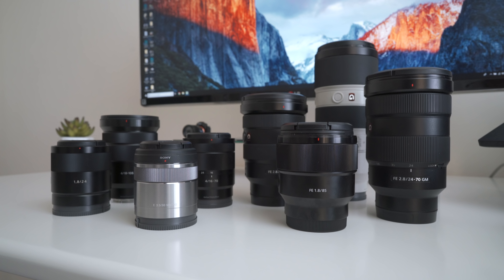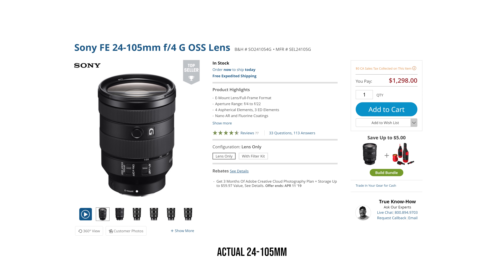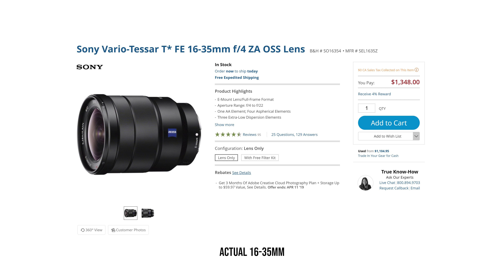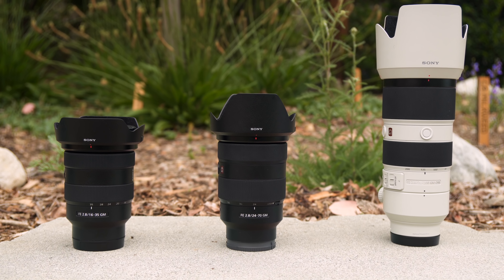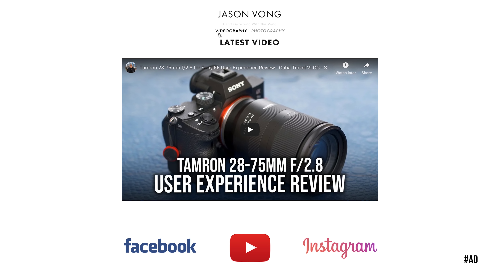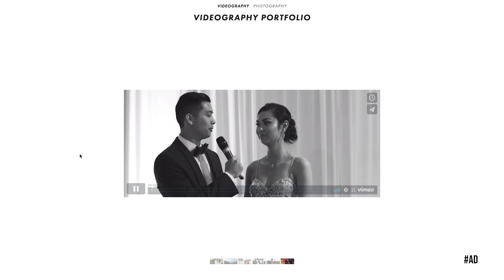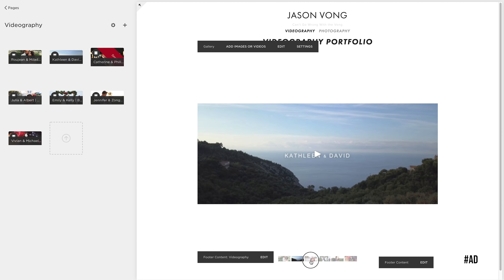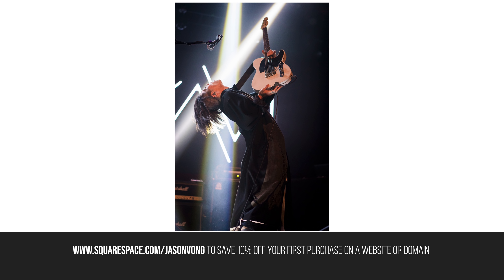Sony a6500 VS a7III - Worth the Upgrade?! Sony Mirrorless Camera 2019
Sony a6500
Amazon | BH

Sony a7III
Amazon | BH

Recommended Sony M Series SD Cards
Amazon | BH

Sigma 16mm f/1.4 for Sony a6500
Amazon | BH

Sigma 30mm f/1.4 for Sony a6500
Amazon | BH

Best Zoom Lens for Sony a7III
Amazon | BH

Best Wide Angle Lens for Sony a7III
Amazon | BH

Peak Design Travel Backpack 45L

1:40 - Full Frame Sensor vs APSC Sensor
2:19 - 4K Oversampling
2:42 - Touchscreen VS Joystick
2:56 - In-Body Stabilization
3:25 - Autofocus Points
3:58 - 10FPS vs 11FPS
4:30 - Form Factor
5:36 - Battery
6:14 - 4k Screen Dimming
6:32 - Overheating?
6:58 - Low Light Performance
7:24 - Super 35mm Mode
7:39 - Headphone Jack
7:58 - Dual SD card Slot
8:13 - Playmemories
8:30 - Price
12:25 - a6700 / a7000 Predictions

+2 Months EXTRA for FREE if you sign up with my link above! :)

❓ Questions?

📘 Helpful Guides!